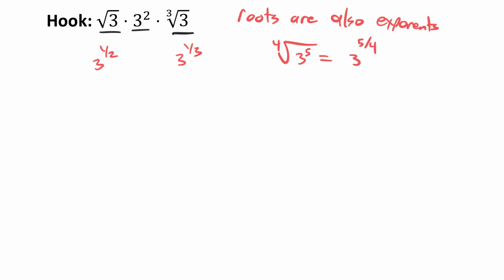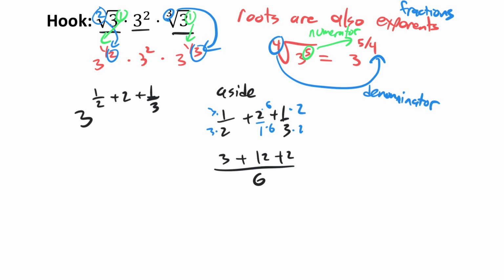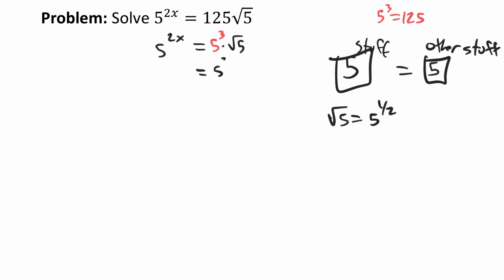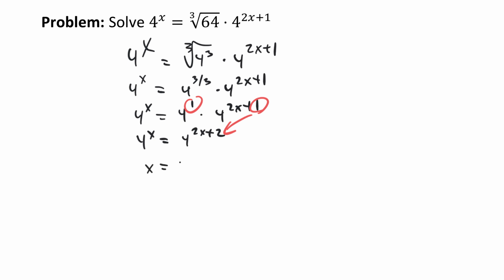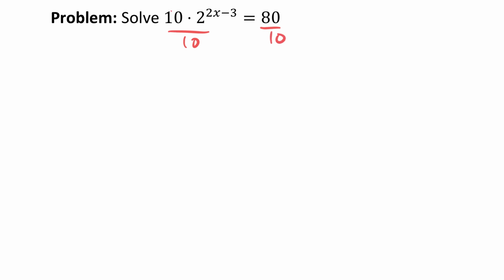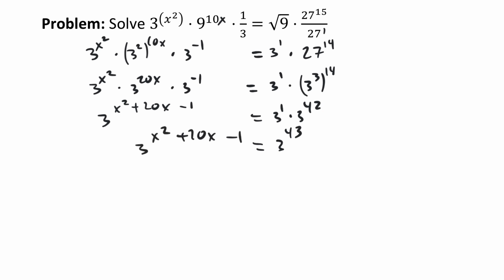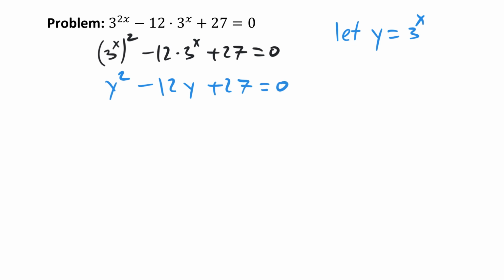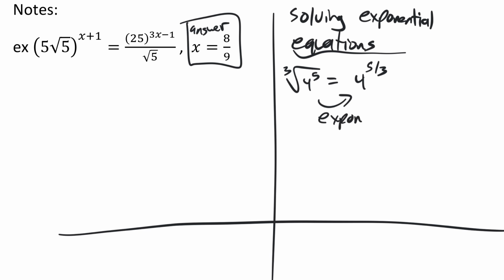Unit 8 lesson 3